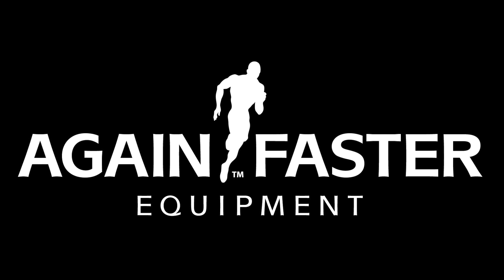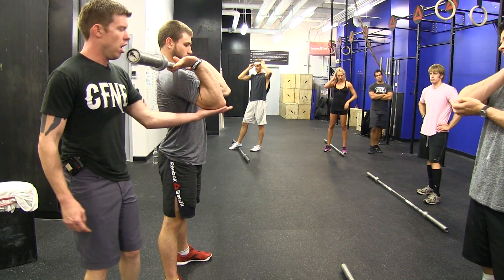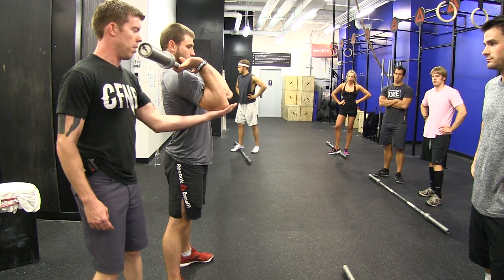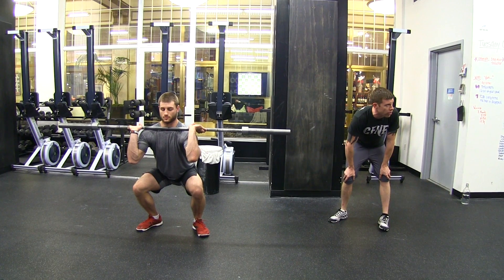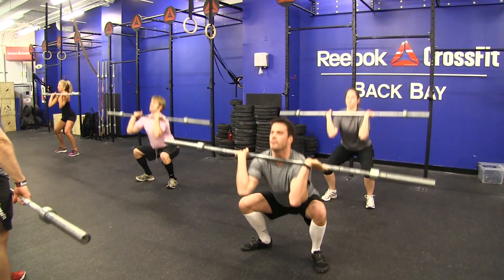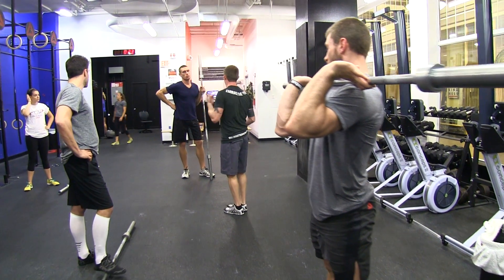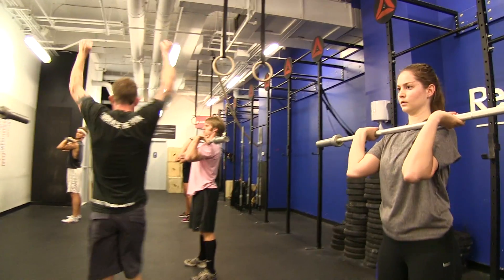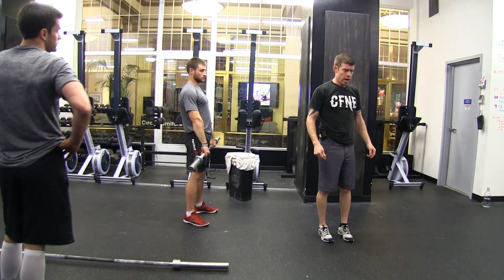The Again Faster Coaching 101 Series: Part 3 - Strength Mechanics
For the first round of this new series, we put a microphone on Again Faster founder and CrossFit Level One Seminar Trainer Jon Gilson as he trains the Tuesday night class at CrossFit Reebok Back Bay in Boston, Massachusetts.

This episode is all about mobility, with Jon taking the class through a few different exercises directly after their warmup. In the post-class interview, Jon explains why he chose the movements he did, as well as his overall view on the importance of mobility.